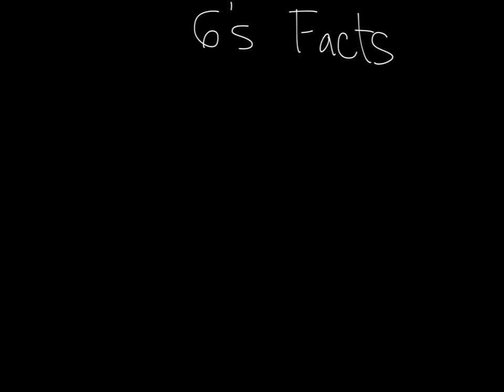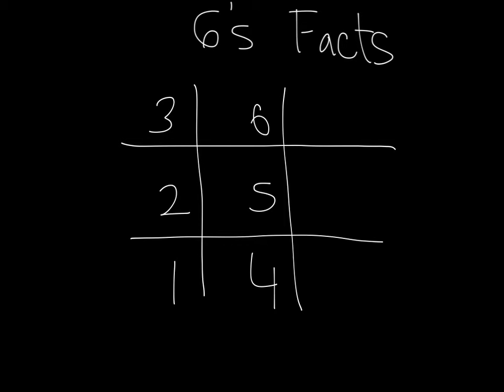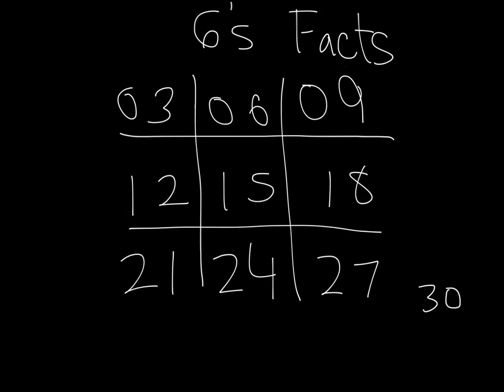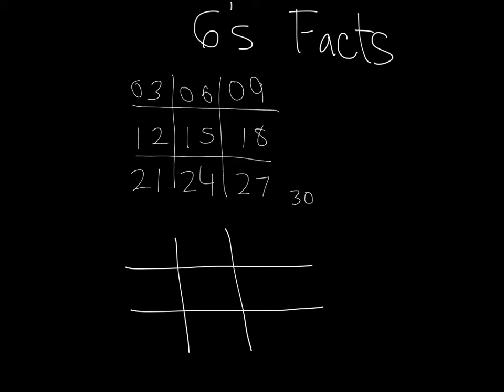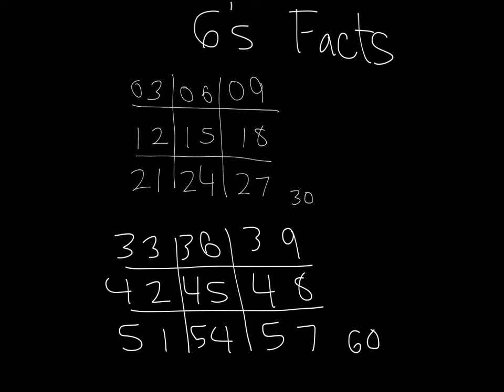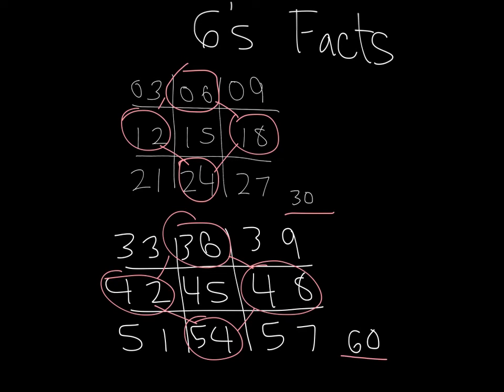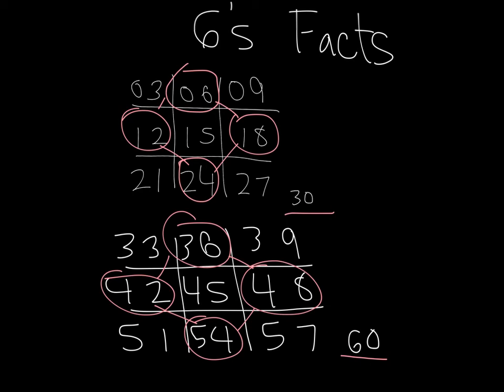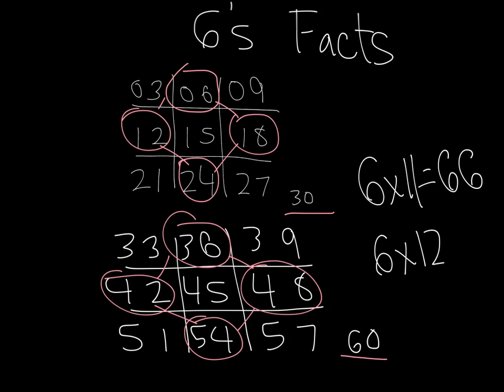6 Times Tables Trick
A quick and easy way to remember your 6 times tables.